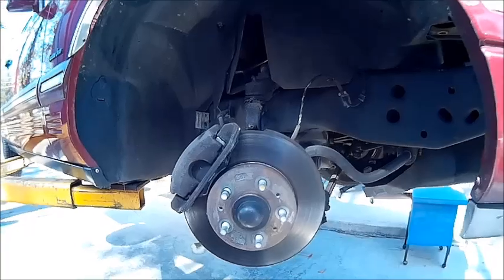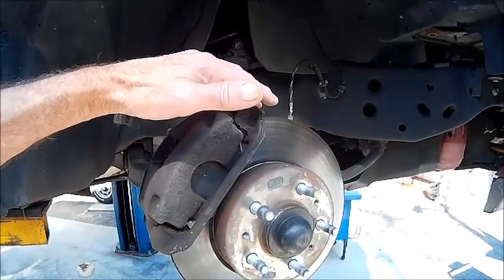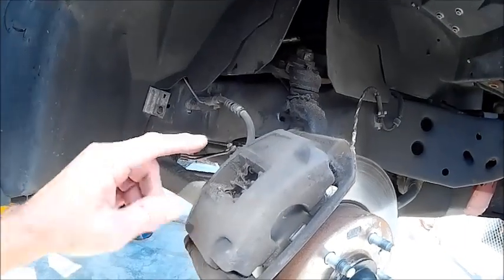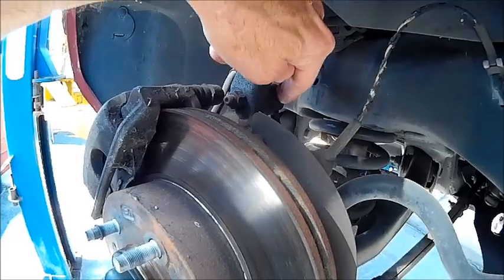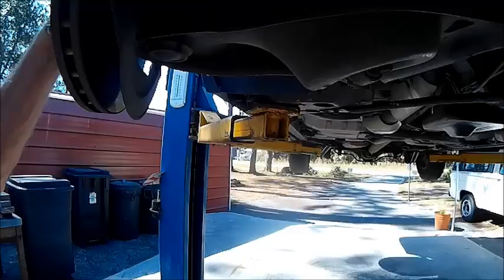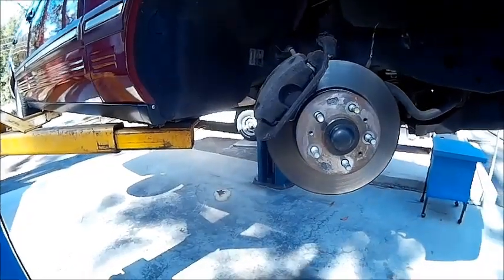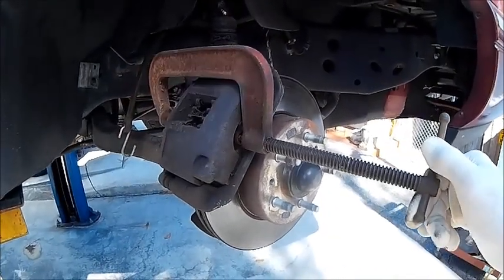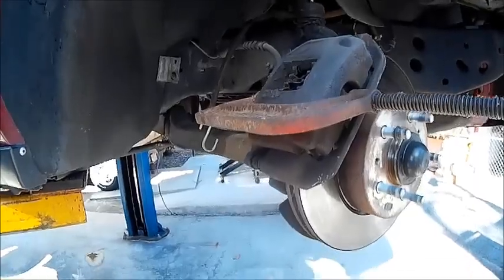1997 Lincoln Lower Ball Joint Replacement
Always consult your shop service manual before attempting any repairs. If in doubt, take your vehicle to an experienced auto mechanic.